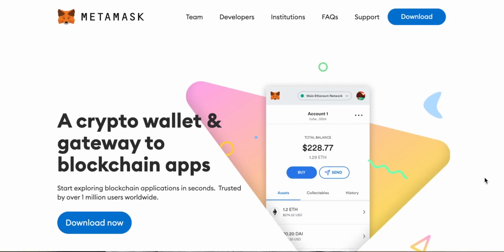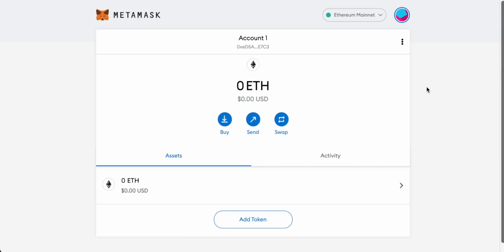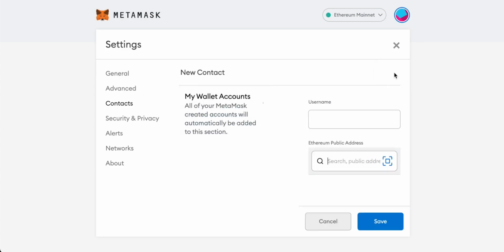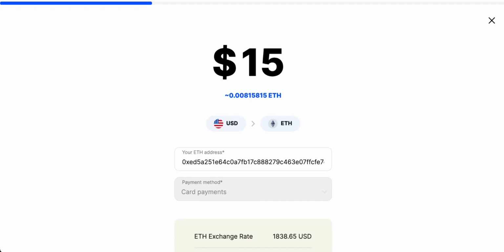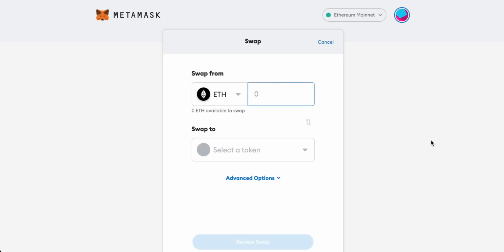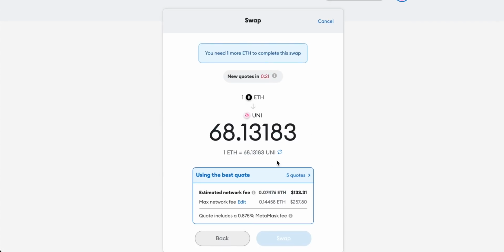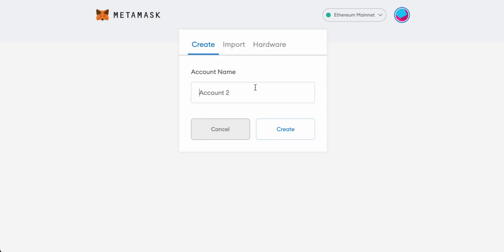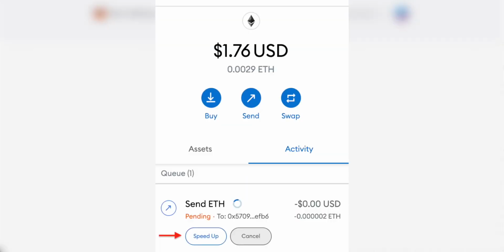MetaMask wallet Tutorial - How to Set Up MetaMask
MetaMask wallet Tutorial - How to Set Up MetaMask for beginner